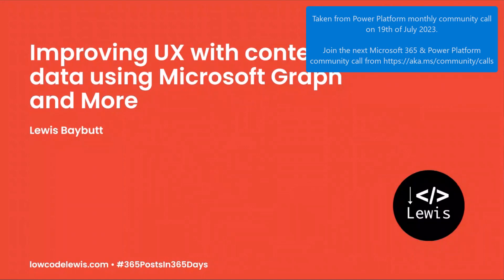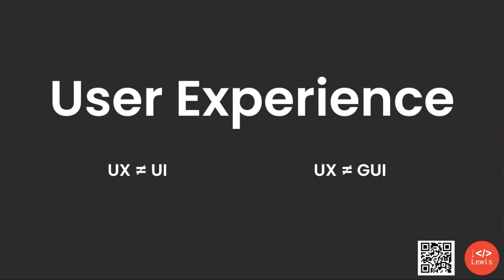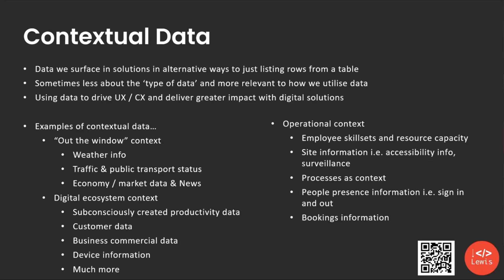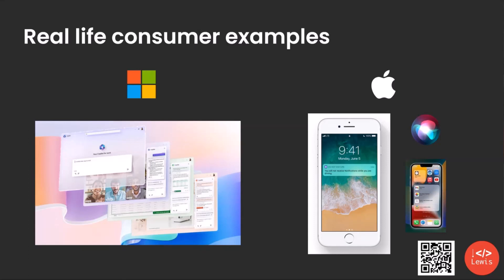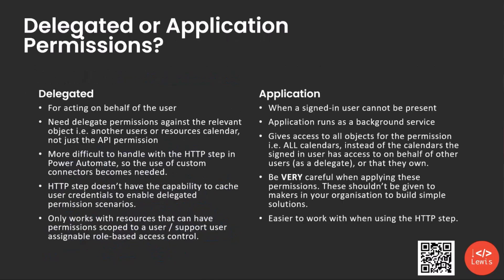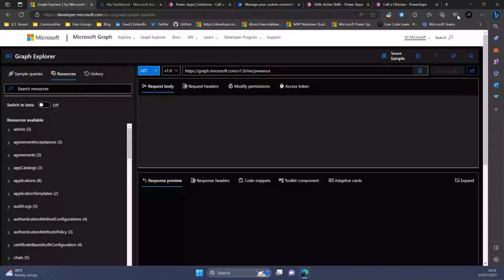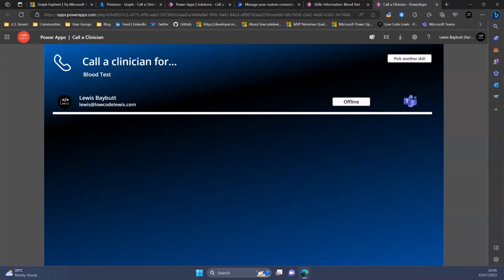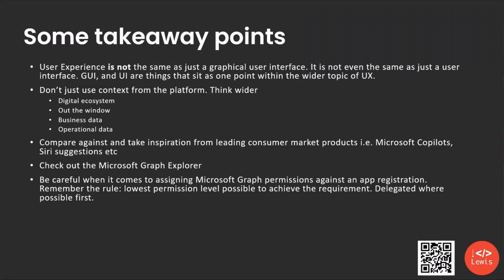Improving Power Apps UX with contextual data using Microsoft Graph and more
📺 Lewis contextualizes what actually is User Experience (UX), what is contextual data, walks us through some real world consumer examples, gives low code examples and utilizes Microsoft Graph to surface context in Power Platform solutions.

This demo is taken from the Power Platform Monthly Community call 20th of July 2023. Join the next call!

✨ Demo Presenter
Lewis Baybutt (ANS Group)  |  @lowcodelewis